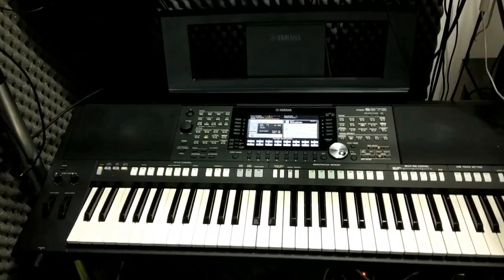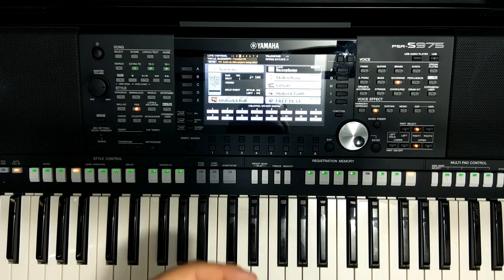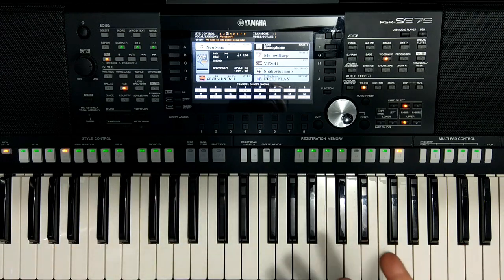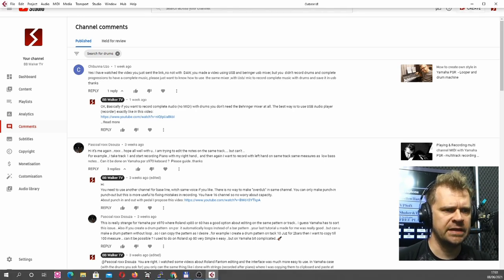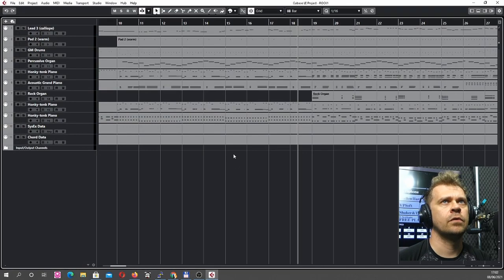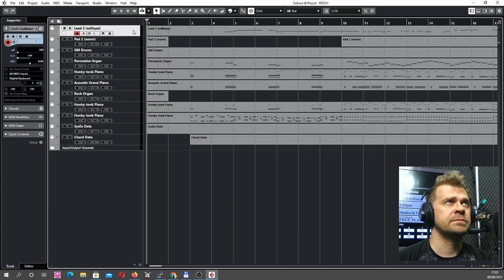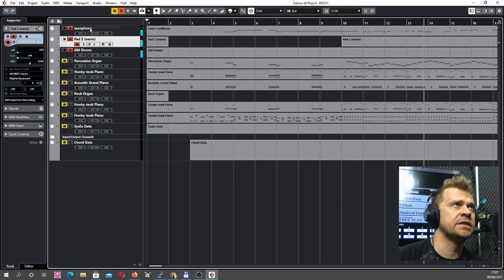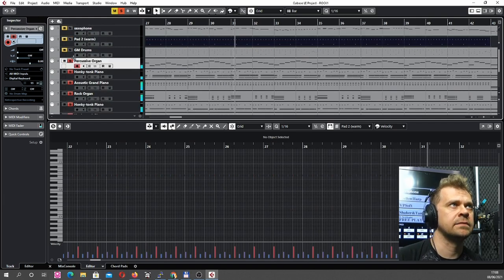How to use Yamaha Keyboard with DAW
This is full tutorial about connecting any Yamaha PSR Keyboard with a DAW software. We will perform full MIDI integration: song import,   drums and voice mapping.

In detail this video is show you:
- How to create song with drums and style and record it in Yamaha PSR-S or PSR-SX keyboard
- How to use samples from Yamaha Keyboard to playback MIDI from DAW Software in real time
- How to use Multi channel recording do add another MIDI track with solo part
- How to record left hand and right on keyboard separately - in separate takes
- How to save song with drums and style into MIDI File
- How to copy song and open it in DAW Software - Steinberg Cubase
- What is Sys-Ex Data MIDI Track
- What is Chord Data and how Yamaha use it to store style information in general MIDI file
- How to import MIDI File (Song) into Cubase DAW
- What is the difference in DAW and DAWLess in relation to sound engine
- How to integrate DAW and Yamaha hardware Keyboard
- How to extend you Yamaha PSR MIDI Editing options
- How to play midi file from DAW thru Yamaha PSR keyboard